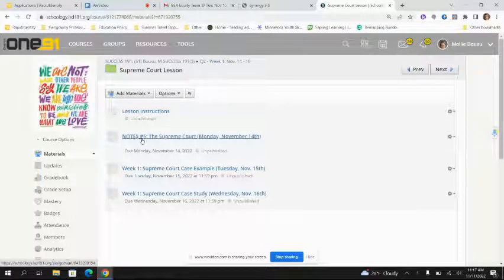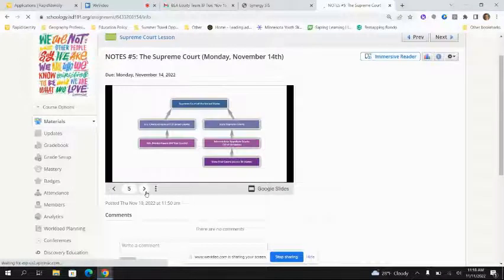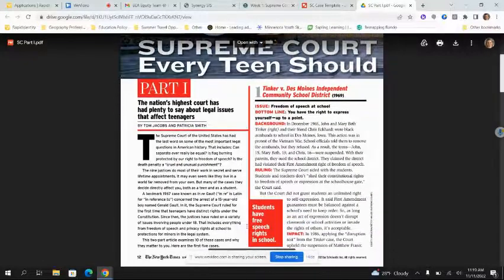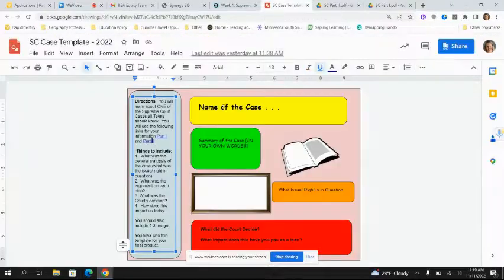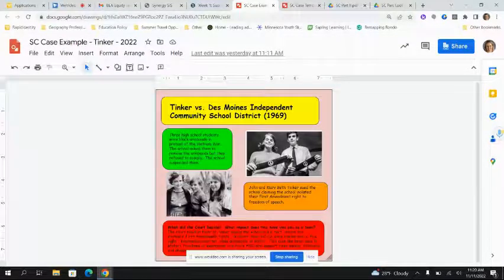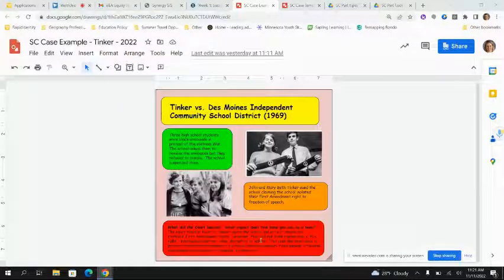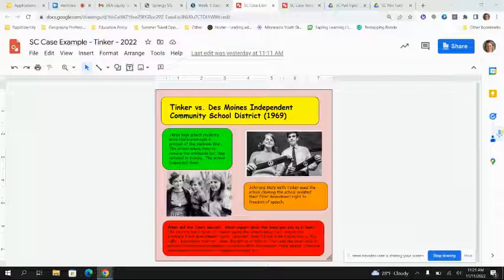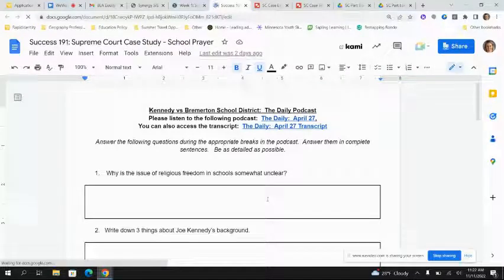Supreme Court Lesson